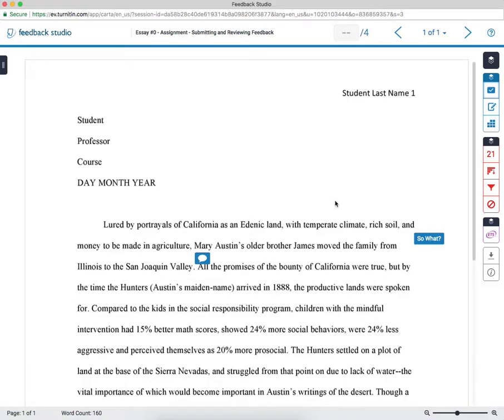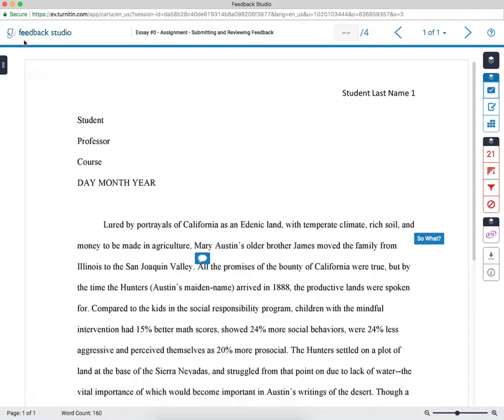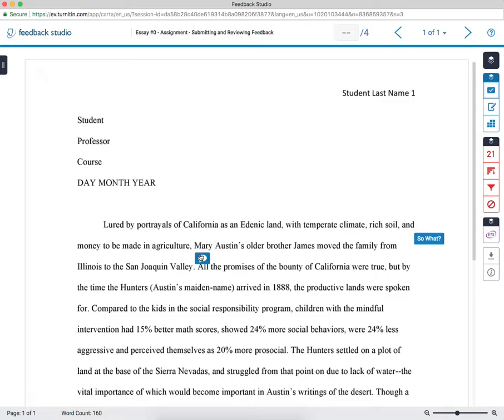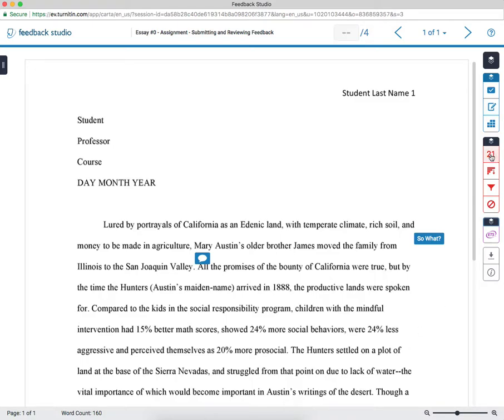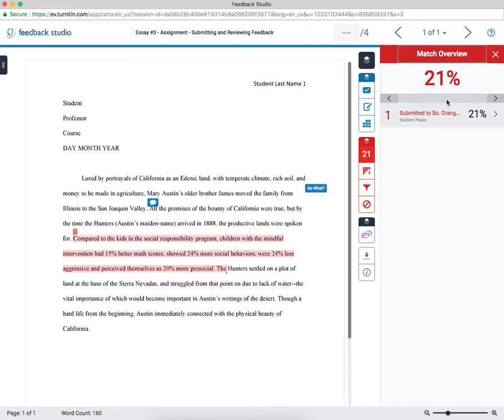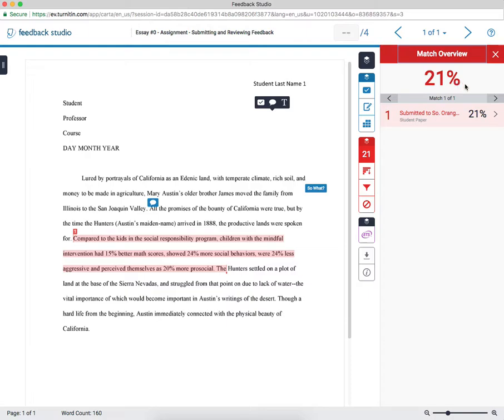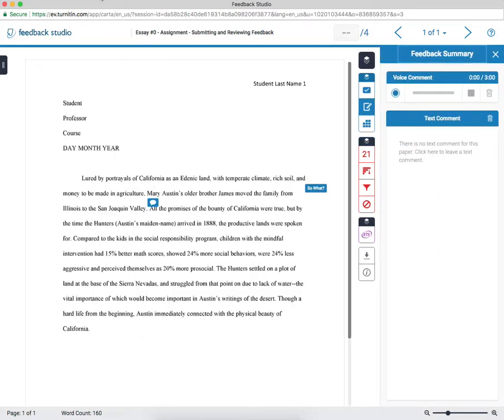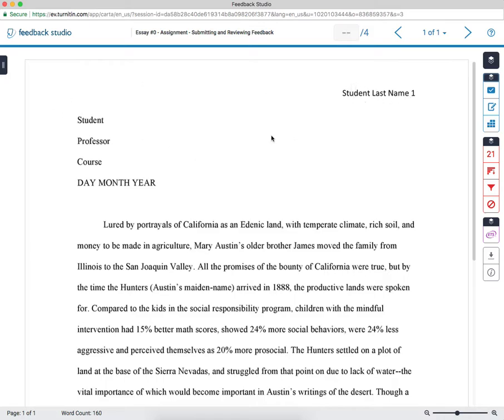Viewing Feedback on Your Essays